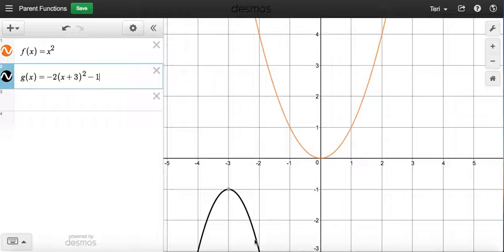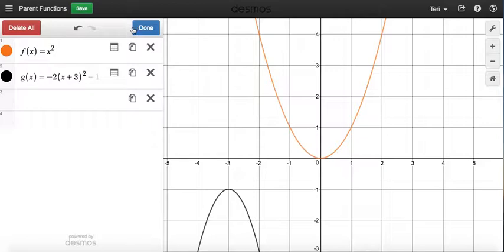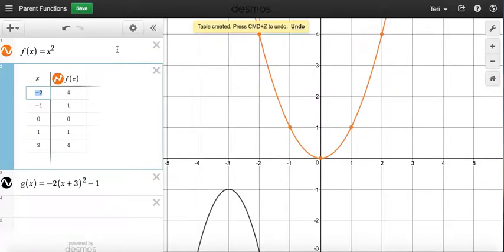Using Desmos: Parent & Transformed Function Example with Tables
How to use Desmos to graph a parent function and a transformation, along with how to view the related tables.